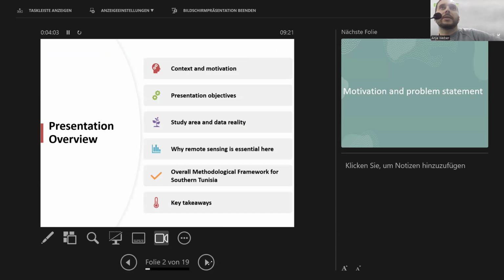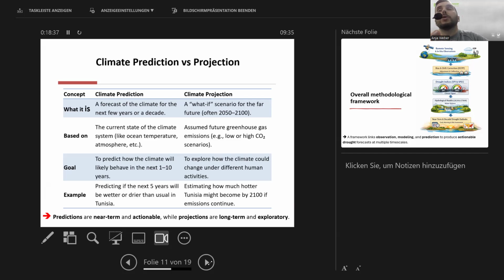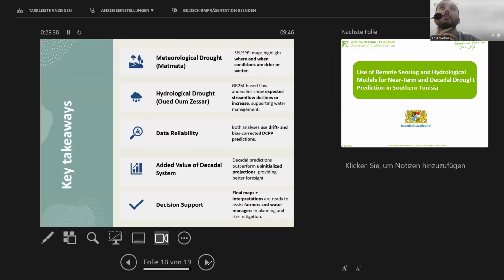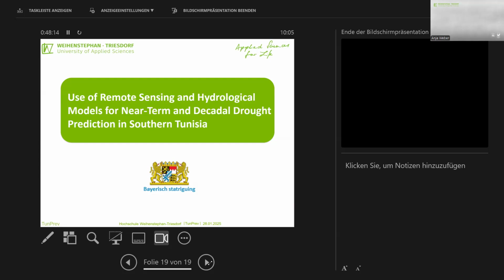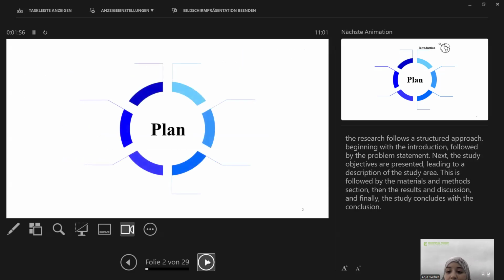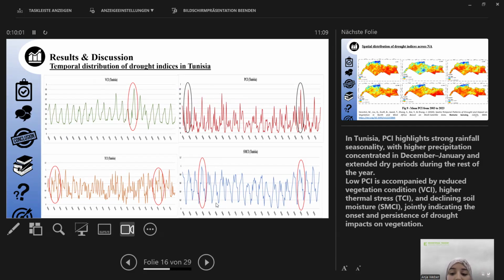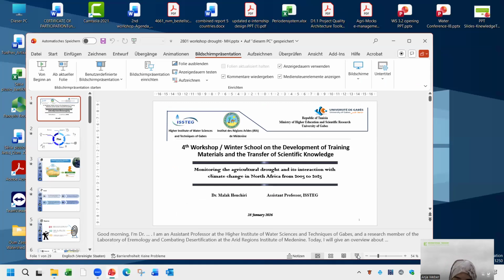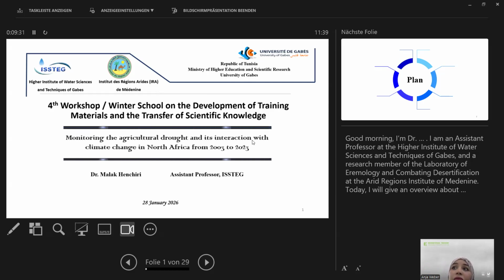Tunprev 4th Workshop Ismail PPT